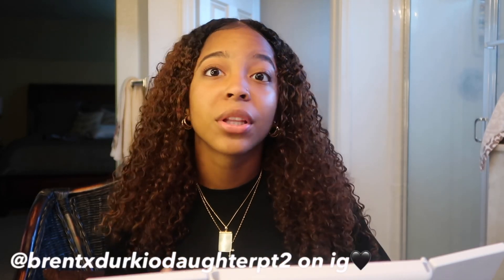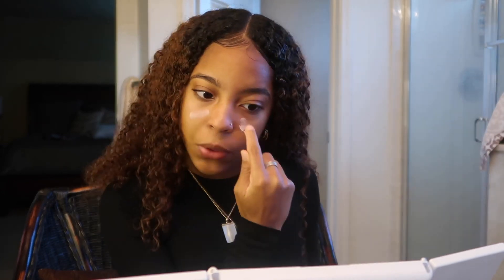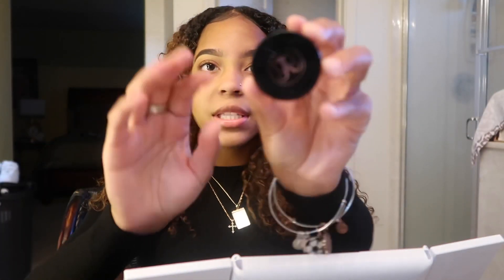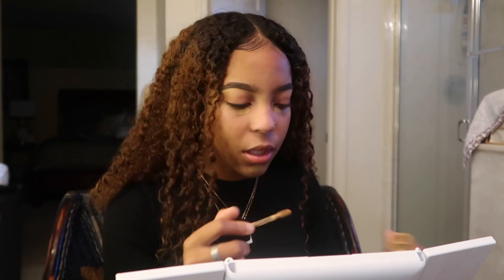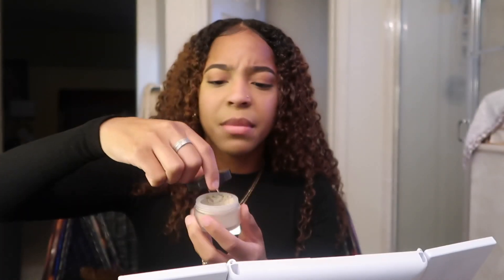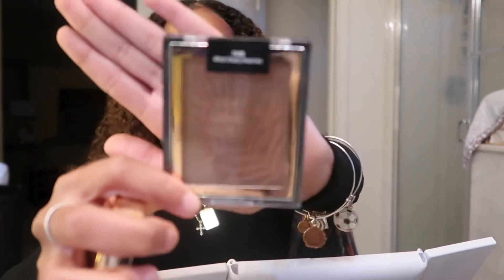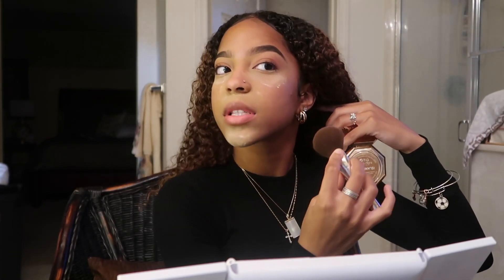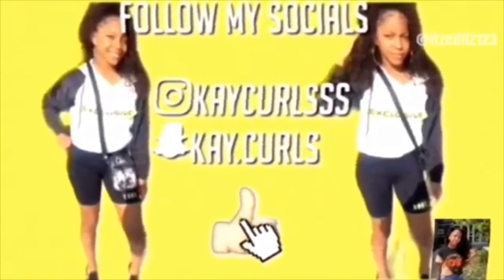my everyday makeup routine 2021 | detailed walk through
today’s i’m back with the long awaited and very requested updated makeup routine✨ i tried to get as detailed as possible w you guys about my routine, hope this helped💞

*all products mentioned on screen*

keep in touch w/ me 🧸
main instagram: @kaycurlsss
public spam: @brentxdurkiodaughterpt2
snap: @kay.curls
frequently asked questions👩🏽‍💻
age: 15
where am i from: bay area, CA
film w/ : canon g7x mark II & iphone 11 pro max
edit w/ : imovie on macbook